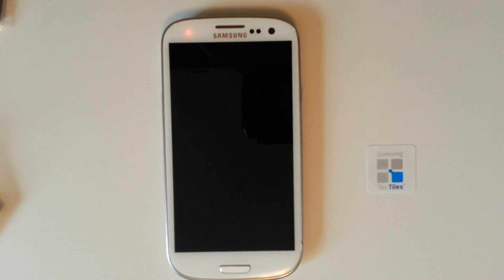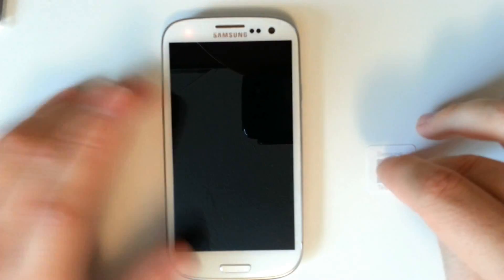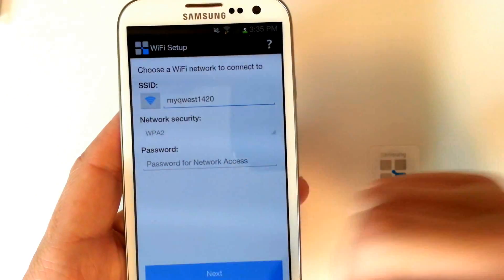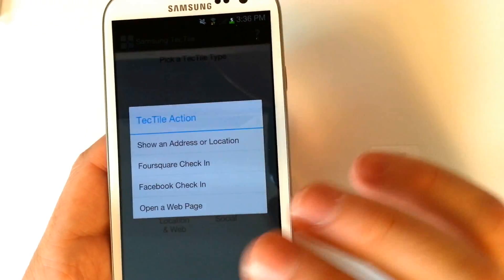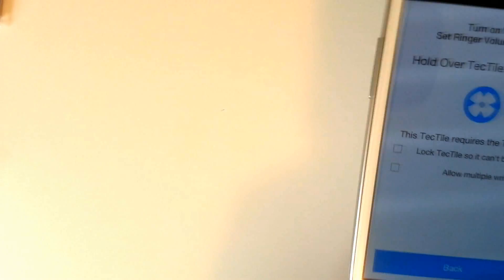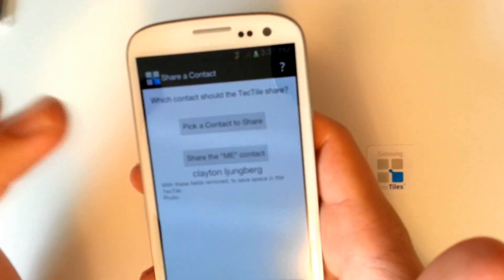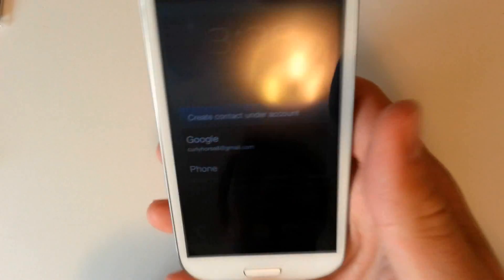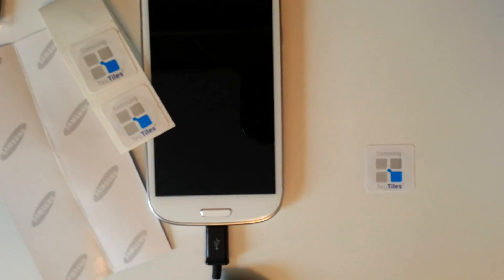Samsung TecTiles NFC Tags Demo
A quick demo of Samsungs NFC Tags, TecTiles.